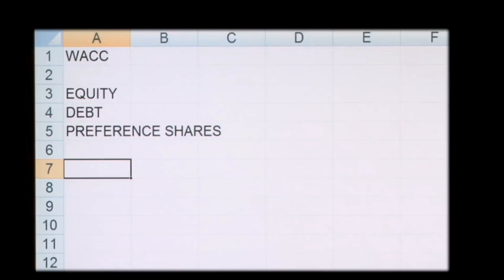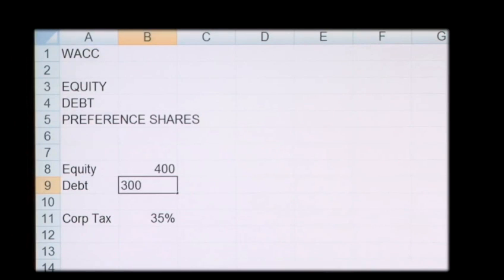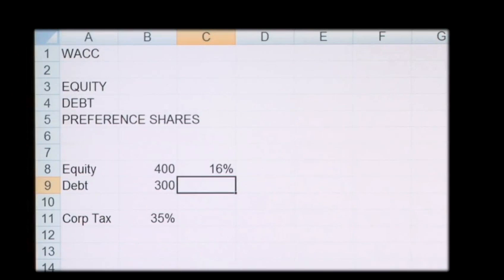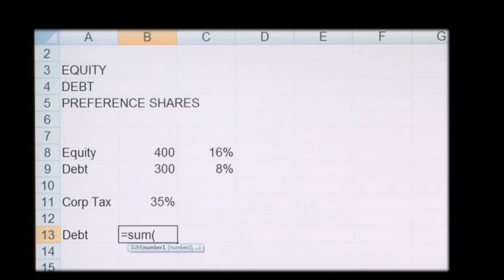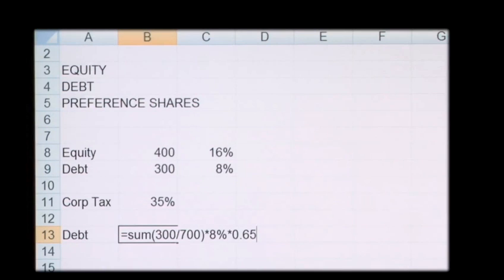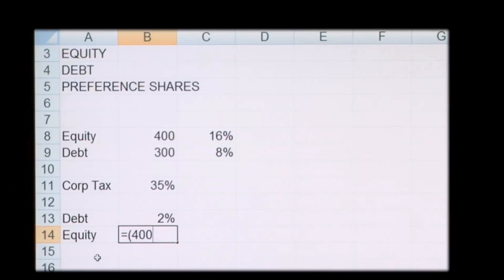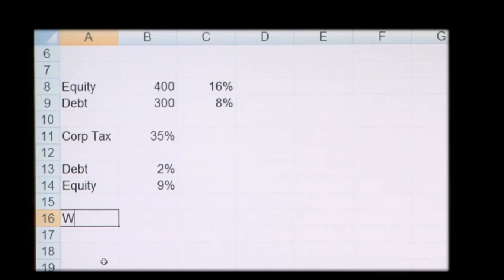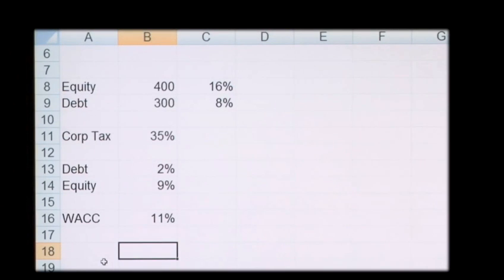How To Do WACC Calculations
A how to video on How To Do WACC Calculations that will improve your math, business accounting skills. Learn how to get good at math, business accounting from Videojug's hand-picked professionals.